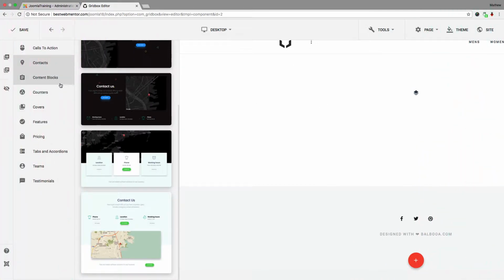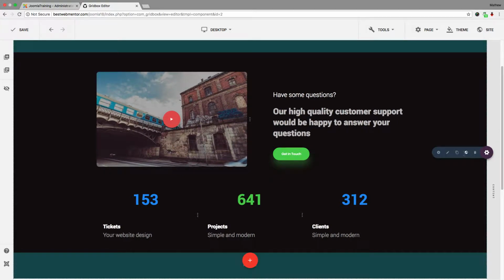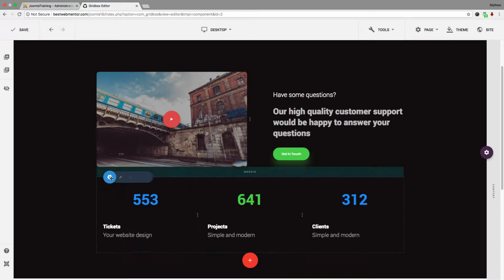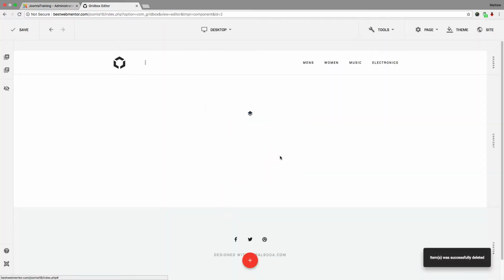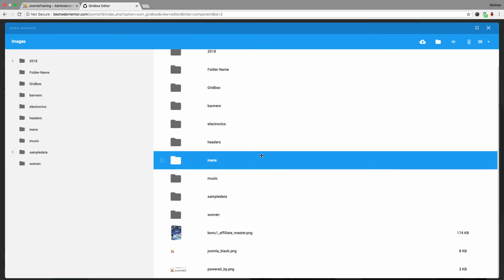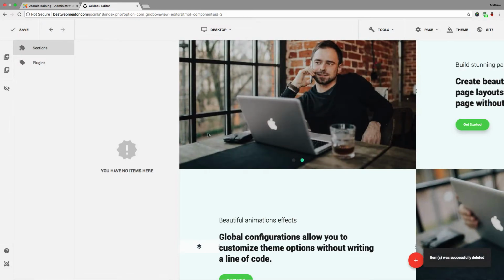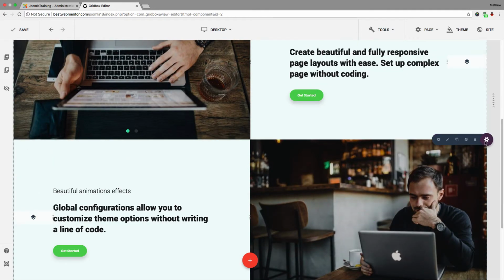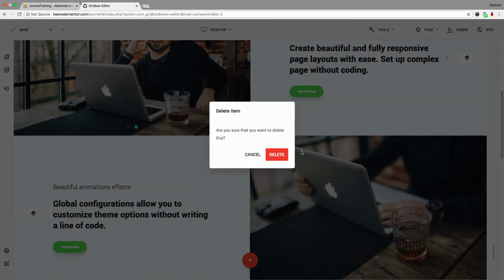Gridbox Page Builder - Content Blocks Page Blocks